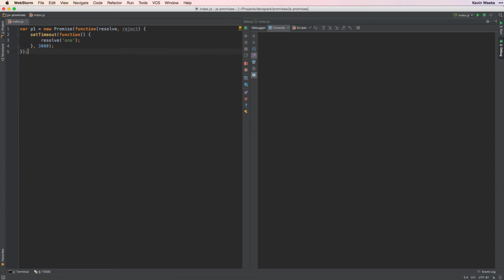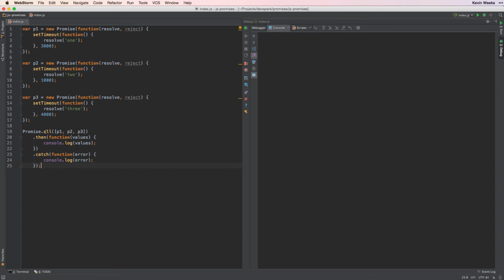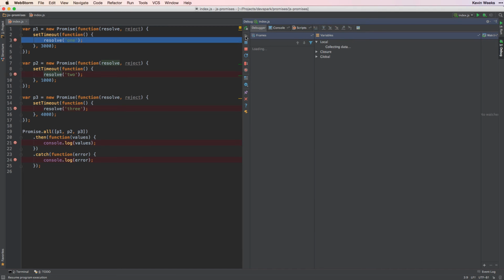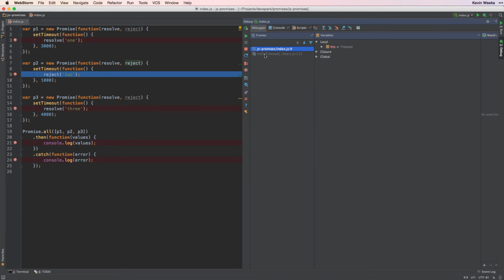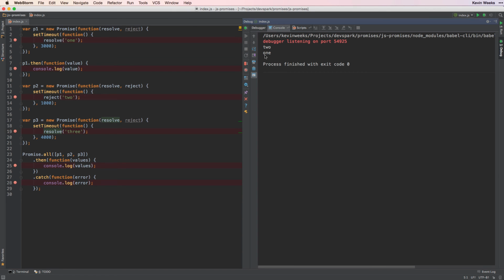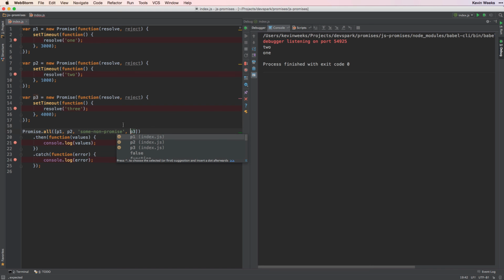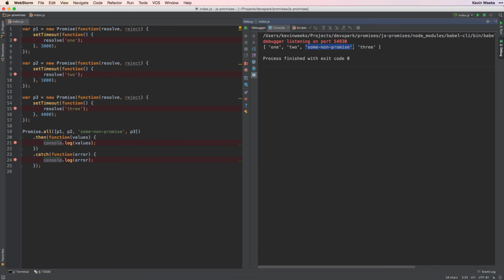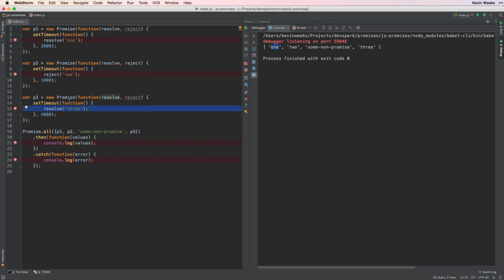JavaScript Promises: Promise.all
Part 3 of the JavaScript Promises Series